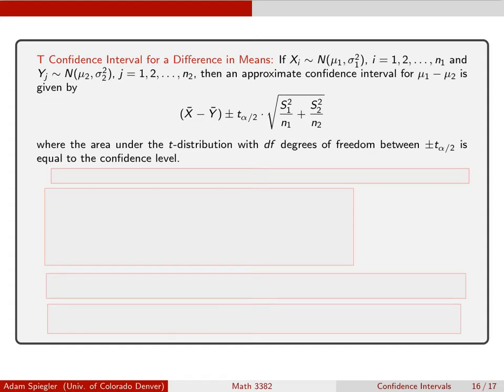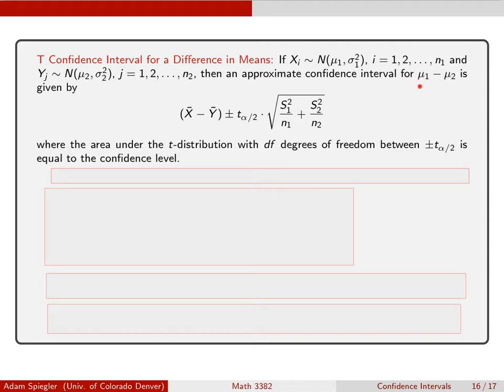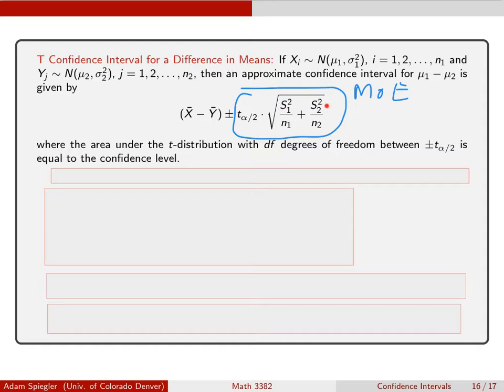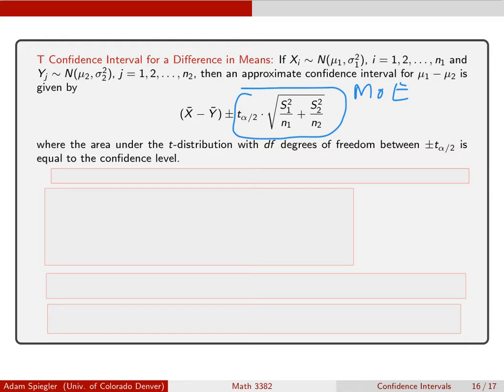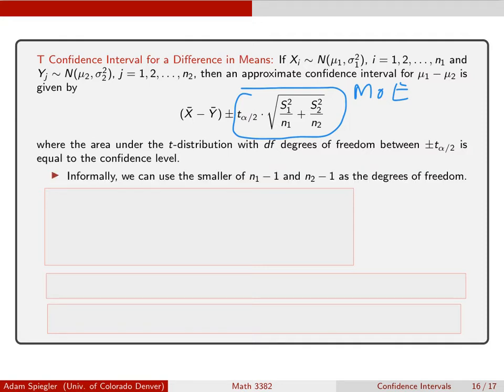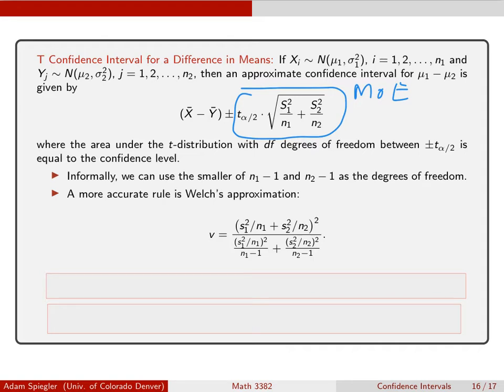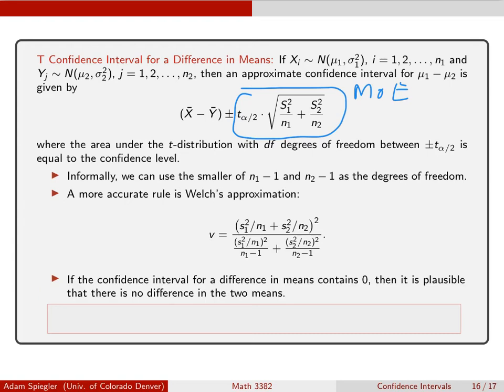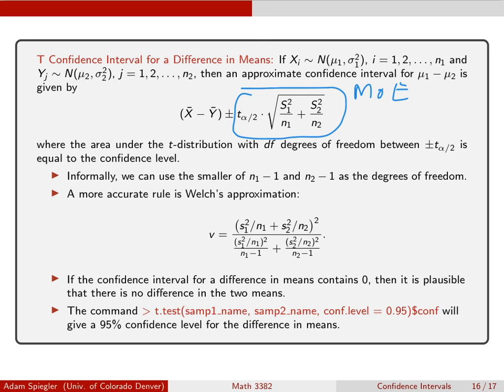Chapter 7: Confidence Interval for Difference of Two Means